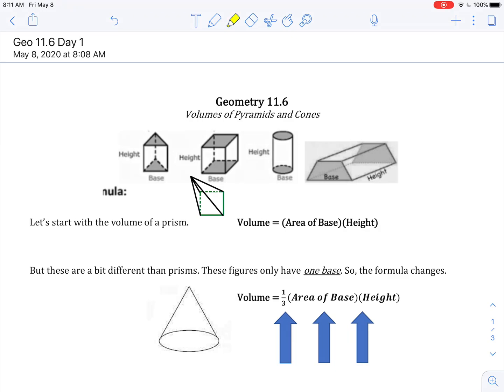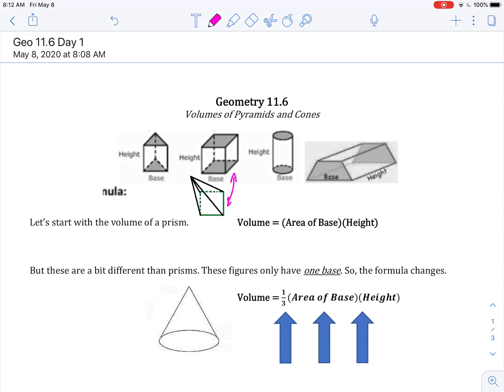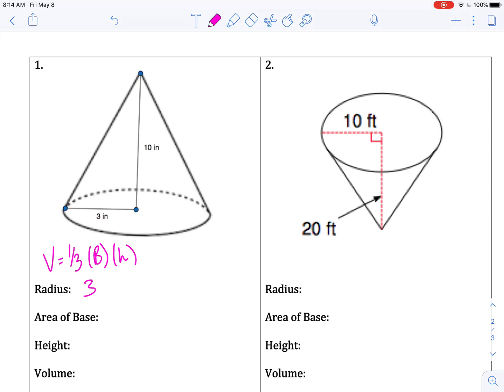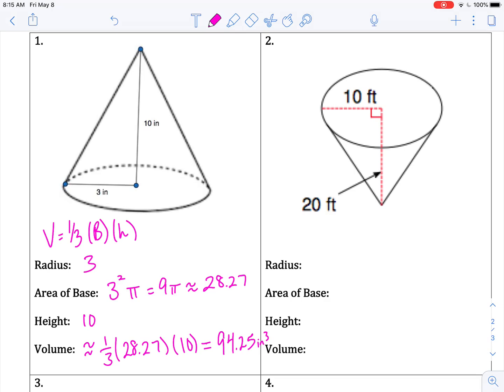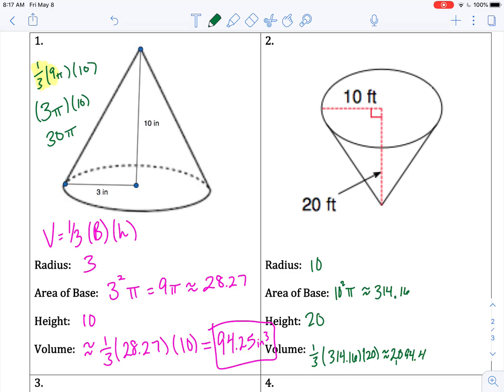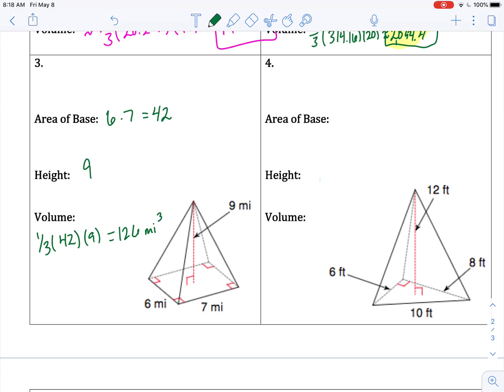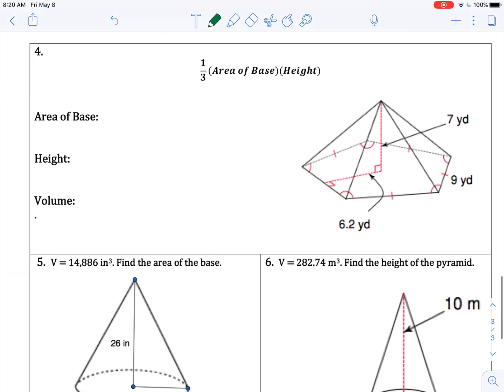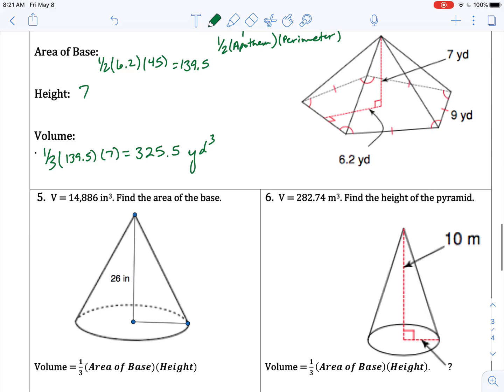Finding Volumes of Pyramids and Cones